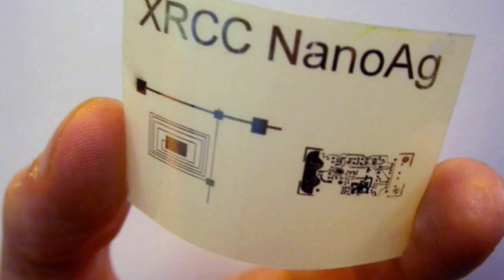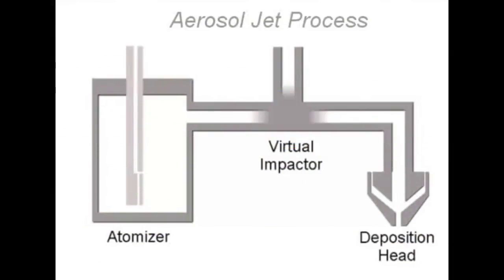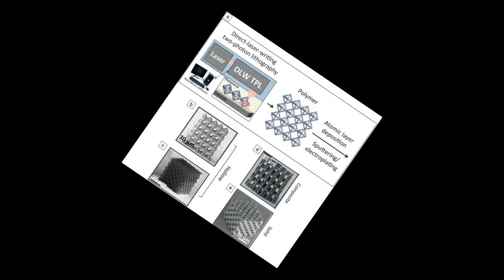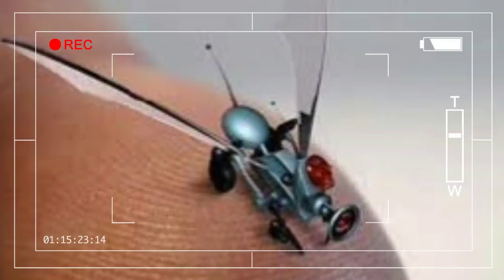Nano Tech | Would our bodies actually allow foreign bodies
Would our bodies actually allow nano bots to invade our bio systems?

would some be able to hack into our nano bots in order to cause harm?